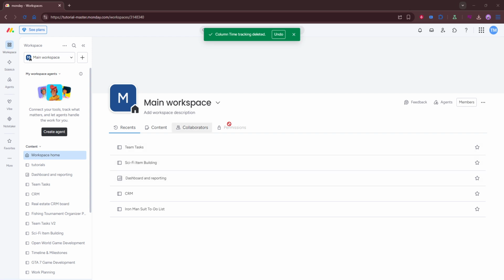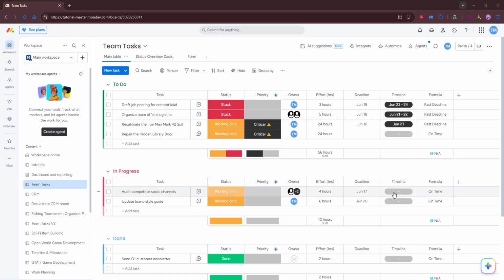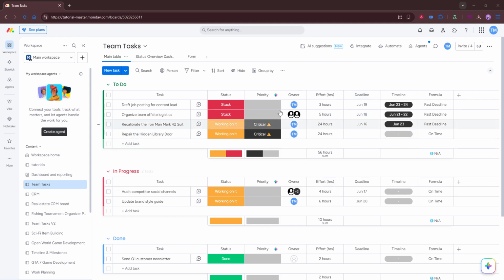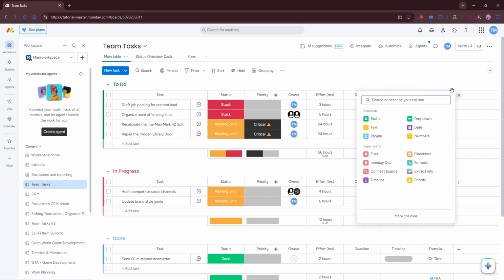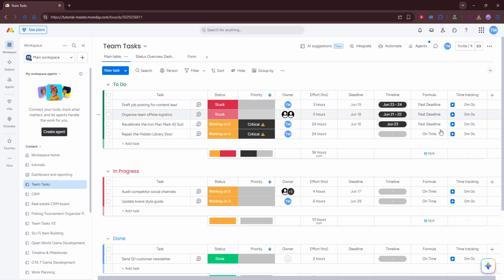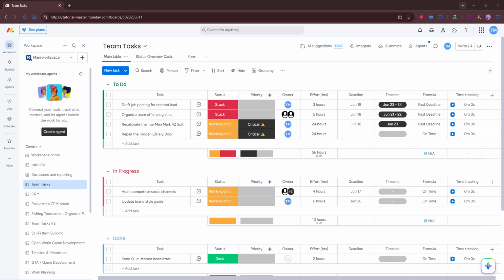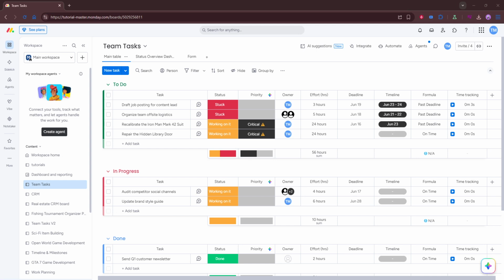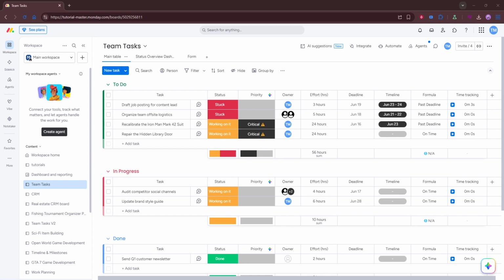How To Use The Time Tracking Column In Monday.com [Step By Step Guide]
In today's video we cover How To Use The Time Tracking Column In Monday.com [Step By Step Guide]